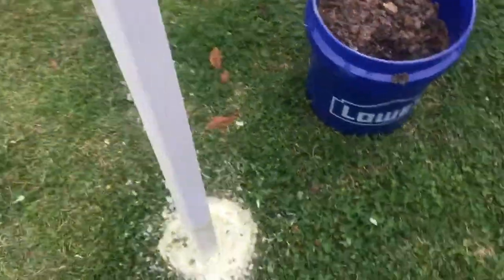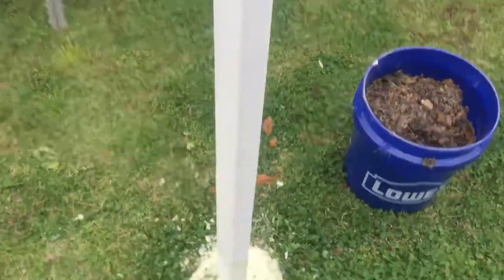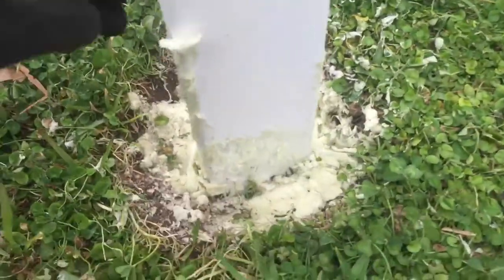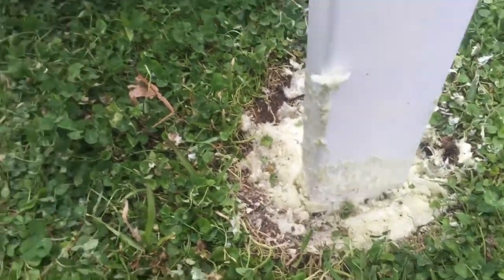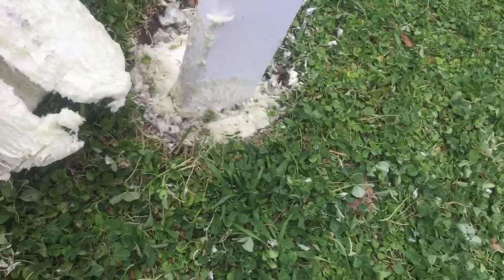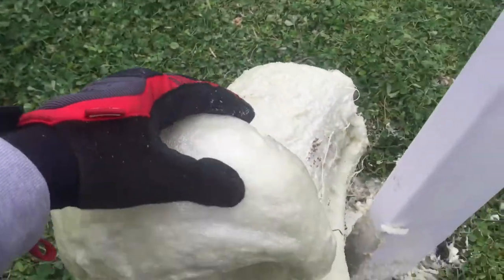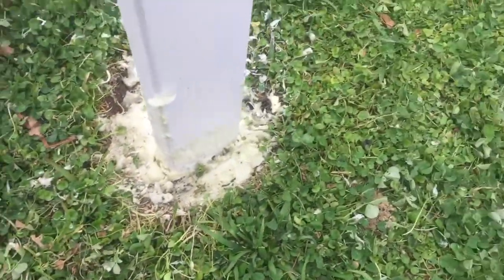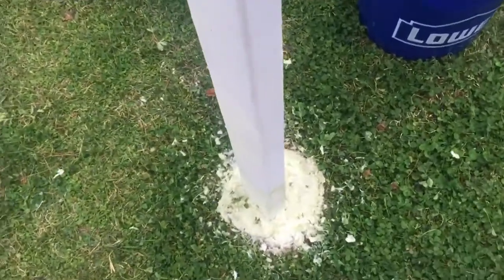Sika Post Fix Review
Bought at Lowe’s. Much easier than concrete. Poured into 22” hole.

10 minutes after the first post. 5 minutes after pouring for the one by the ladder.